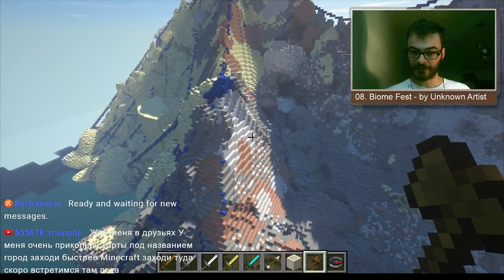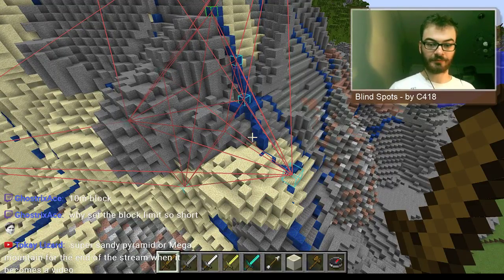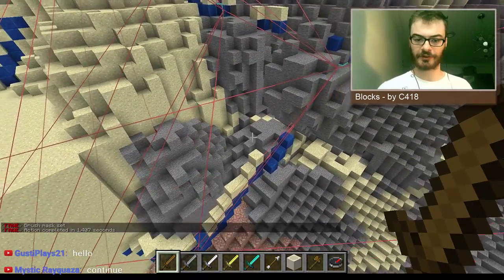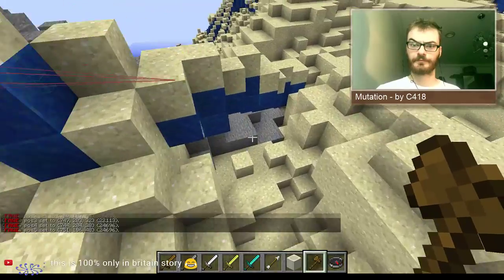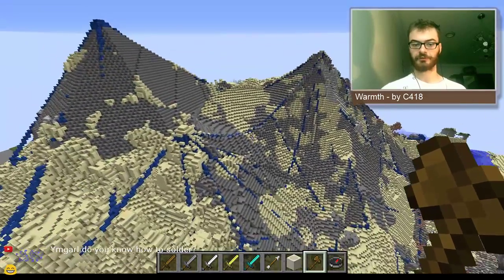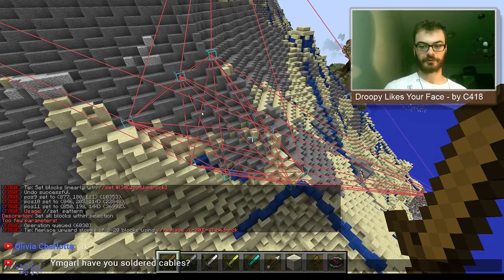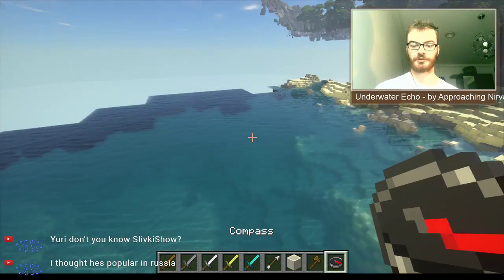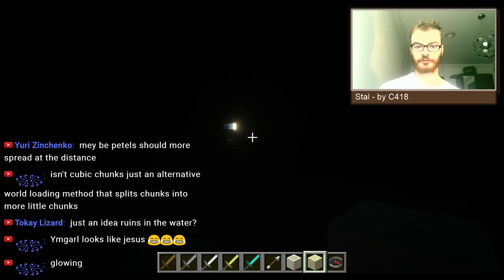Tropical Bay 46